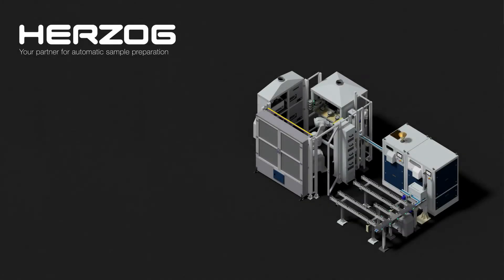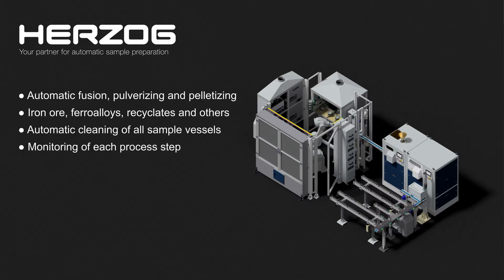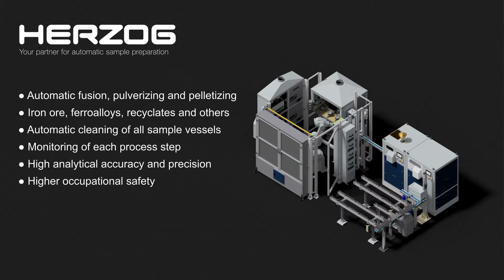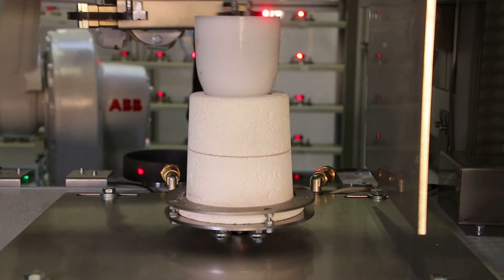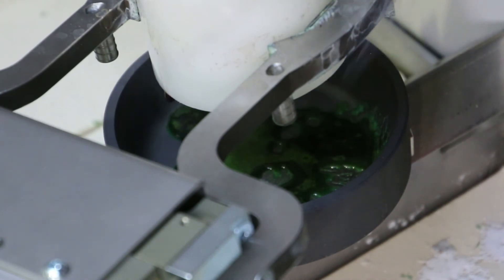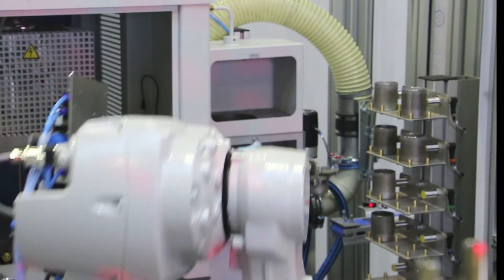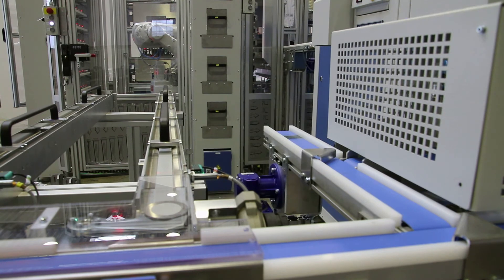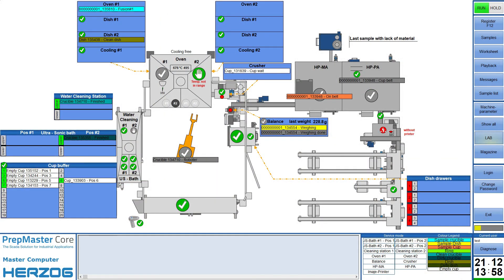HERZOG - Fully automatic fusion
HERZOG presents a new laboratory system for fully-automatic fusion, pulverizing and pelletizing of samples to be analyzed by x-ray fluorescence spectroscopy. Typical applications include the analysis of iron ore, ferroalloys, recyclates and other materials. The concept stands out due to its compact dimensions and multifunctionality, which makes manual intervention unnecessary for the operator. The system not only carries out the complete sample preparation but also ensures thorough cleaning of all vessels that have been in contact with sample material. Furthermore, each step of the process is monitored using high-precision scales in order to detect any kind of material loss. By combining these measures, the system achieves high analytical accuracy and precision while avoiding cross-contamination between subsequent samples. In addition, it leads to higher occupational safety and improved laboratory efficiency.

The automation unit is controlled by the PrepMaster Scada system. The software allows easy registration and tracking of samples. All relevant parameters for system control can be changed by an authorized user from the PrepMaster workstation. At the same time, the operator gets a quick overview of the status of the system and all important key performance indicators.